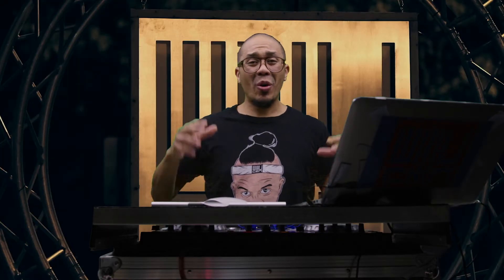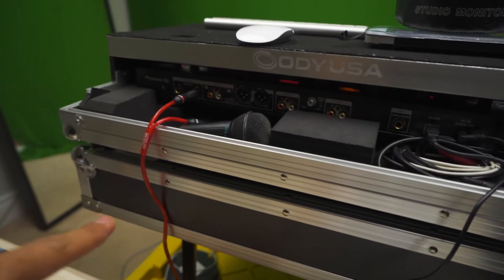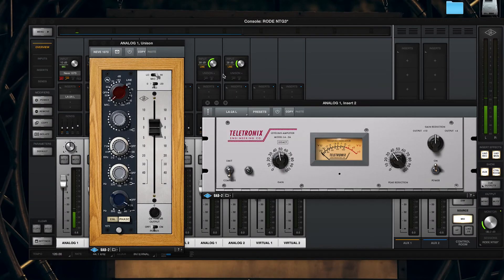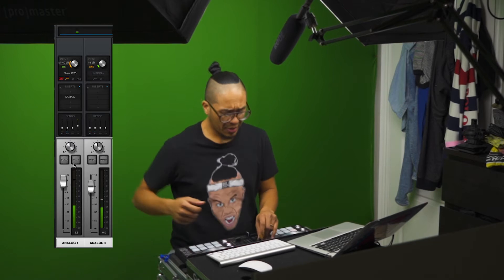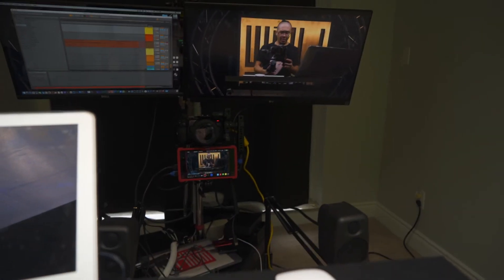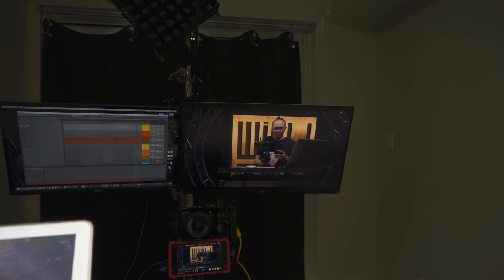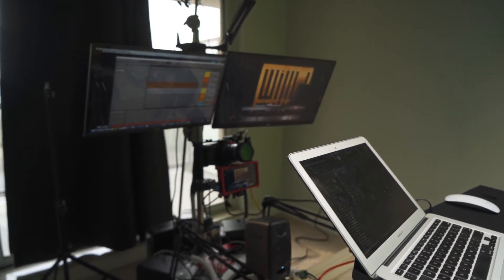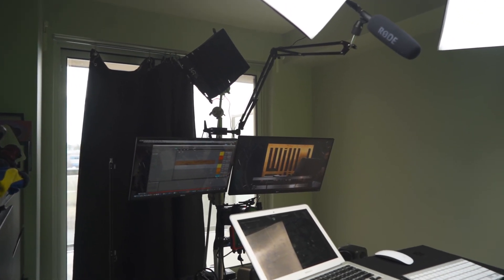HOW TO GET BEST AUDIO FOR YOUR LIVESTREAMS & BTS SETUP